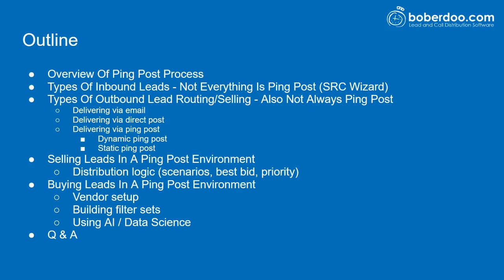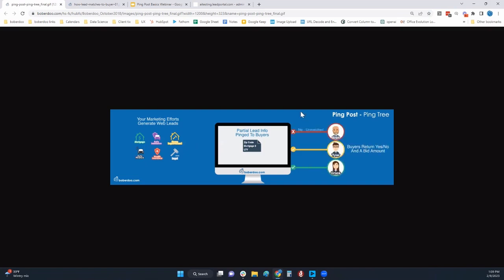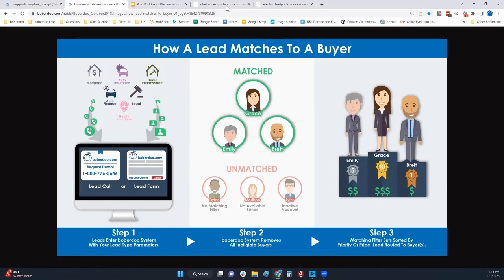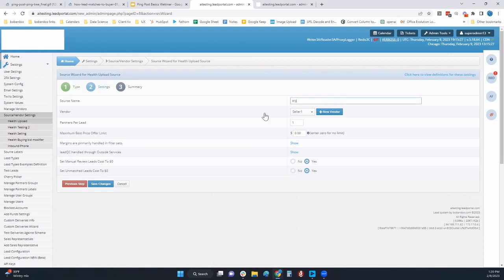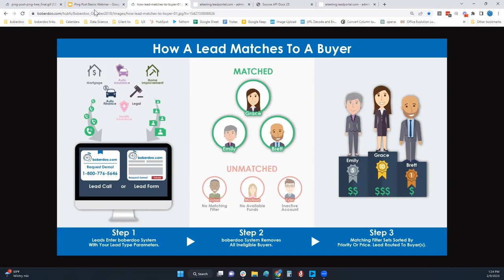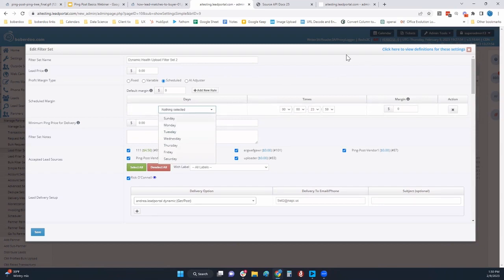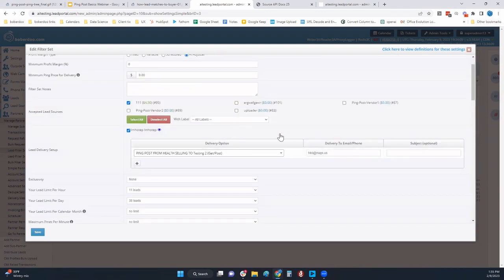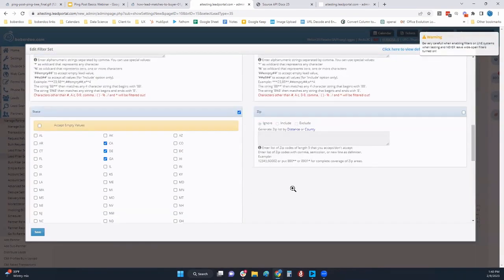The Basics Of Ping Post Webinar